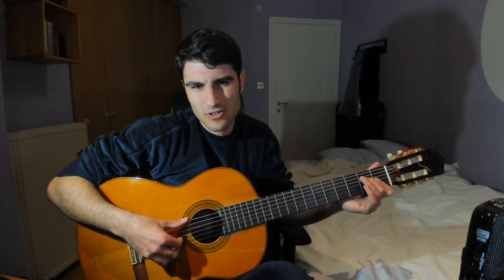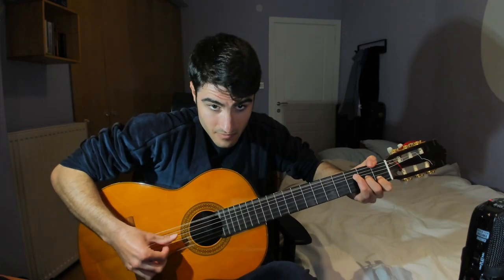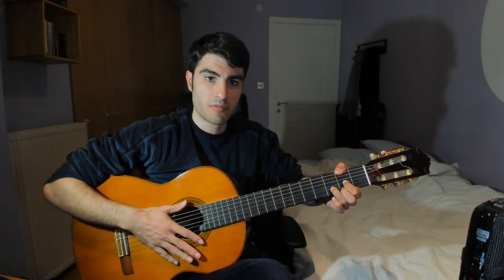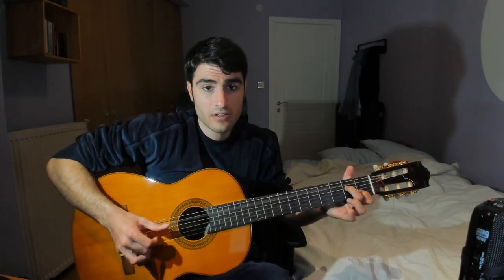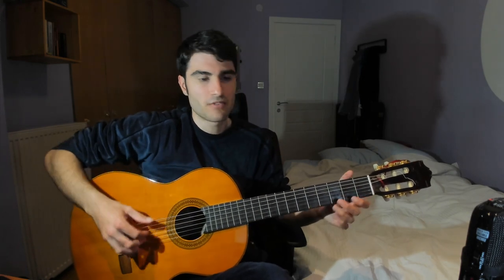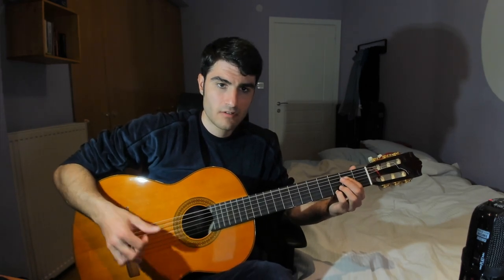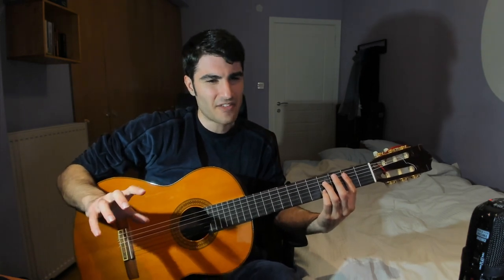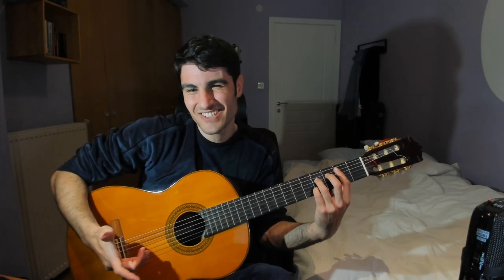Hacking To The Gate (Kanako Ito) Fingerstyle Guitar Tutorial